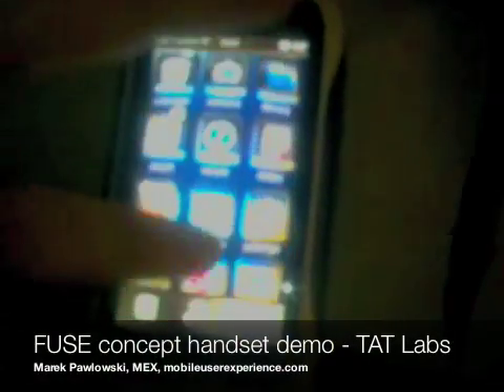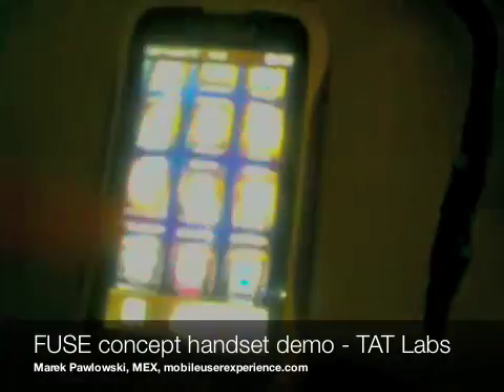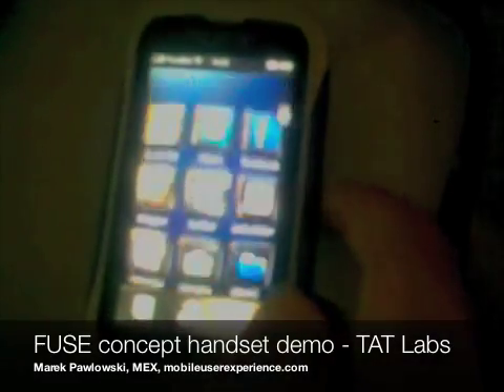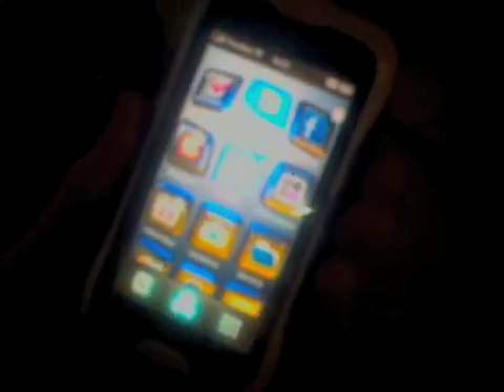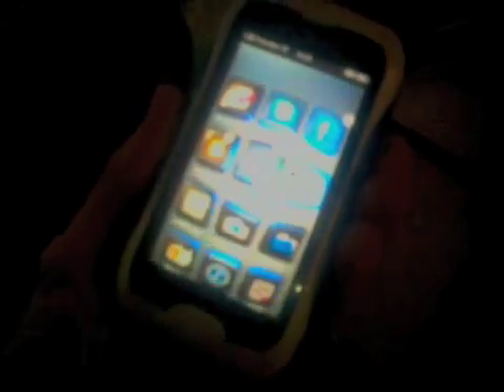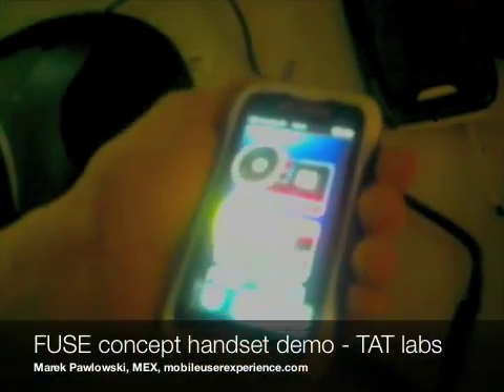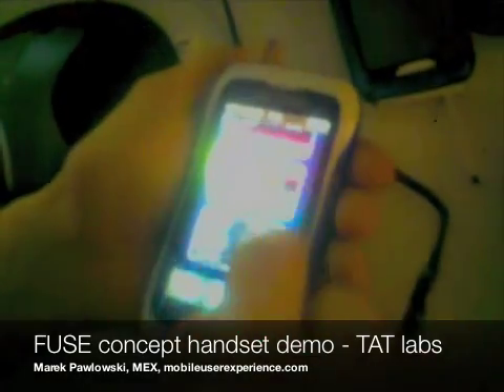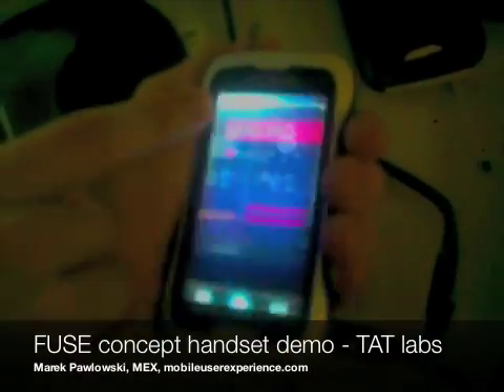FUSE concept handset demo - TAT labs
A tour of the FUSE concept handset UI by TAT, TI, Immersion, Synaptics and Alloy.  By Marek Pawlowski, founder of MEX, the strategy forum for mobile user experience